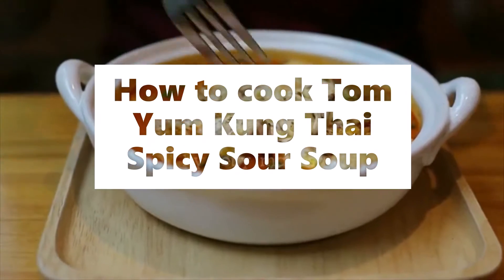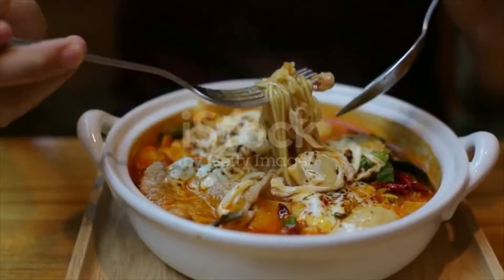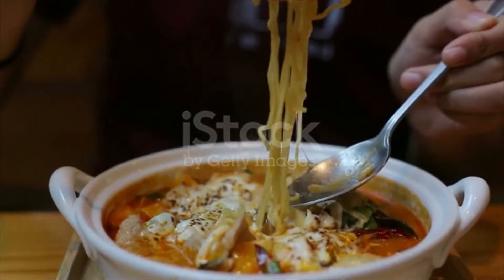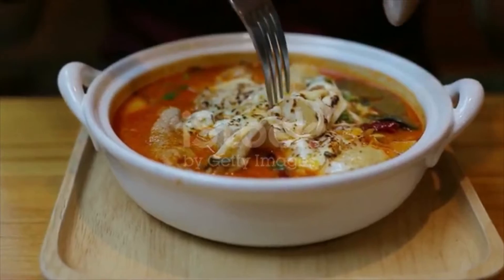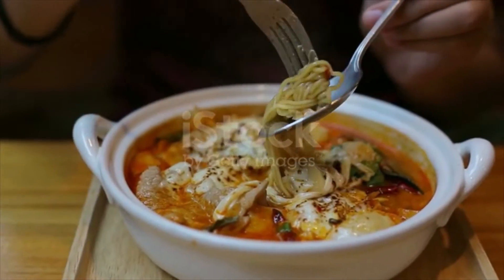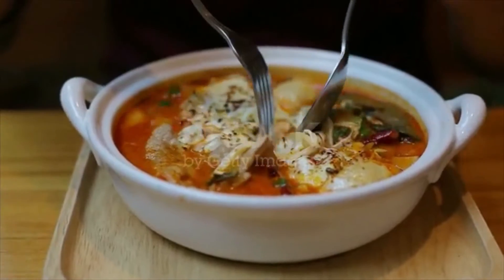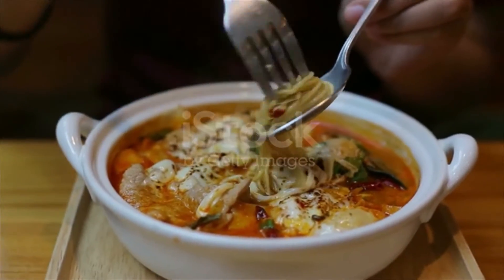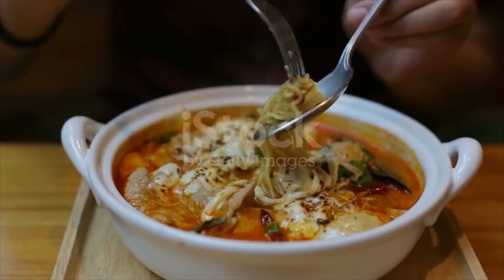How to cook Tom Yum Kung Thai Spicy Sour Soup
Tom Yum Kung Thai Spicy Sour Soup
INGREDIENTS
3 cups water
3 cups chicken stock
3 shallots, small diced
2 oz galangal, sliced
3 cloves garlic, chopped
3 lemongrass, cut into 3” long and smashed
3 to 4 kaffir lime leaves
4 tbsp fish sauce
4 tbsp Thai chili paste (adjust to your taste)
8 to 10 oz mushrooms (I used shimeji & oyster mushrooms but you can use any mushrooms you have)
1 lb whole prawn or U13-15 shrimp, head removed & deveined (you can peel if you prefer)
3 to 6 Thai chilies, smashed
2 tomatoes, diced, optional
4 to 5 limes
1/2 cup evaporated milk, optional
Handful cilantro, chopped
DIRECTIONS
Combine water, chicken stock in a large pot. Add shallot, galangal, garlic, lemongrass, & lime leaves and bring it to boil over high heat.
When it’s boiling, stir in fish sauce and Thai chili paste to season. Squeeze shrimp heads into pot if you are using. Add mushrooms as well.
Bring back to boil and add prepared shrimp. Cook shrimp until 3/4way cooked (cooking time depends on size of shrimp you’re using & depends on if skin is on or off. Small to medium, 1 to 2 minutes. Large to jumbo 2 to 4 minutes. Head-on prawns 5 minutes.)
Now, reduce heat to low and squeeze all of lime into pot. Add 3 limes first, then adjust to your taste. Remove from heat, add evaporated milk if you are using and chopped cilantro. Stir well and serve in a bowl, garnish with some cilantro and shredded lime leaves if you’d like. Serve with lime wedge and extra chili oil and enjoy!
Braise,
,Slice
,Peel
,Whisk
,Boil
,Fry
,Grill
,Bake
,Pour
,Scramble,
Simmer
,Spread
,Stir
,Taste
,Add
,Blend
,Roast
,Chop
,Dip
,Roll,
Steam
boiling,
brewing,
broiling,
browning,
frying,
grilling,
heating,
roasting,
simmering,
sizzling,
steaming,
steeping,
stewing,
toasting,
,Grate
,Slice
,Peel
,Whisk
,Boil
,Fry
,Grill
,Bake
,Pour
,Scramble,
Simmer
,Spread
,Stir
,Taste
,Add
,Blend
,Roast
,Chop
,Dip
,Roll,
Steam